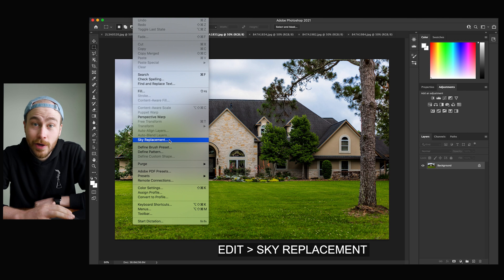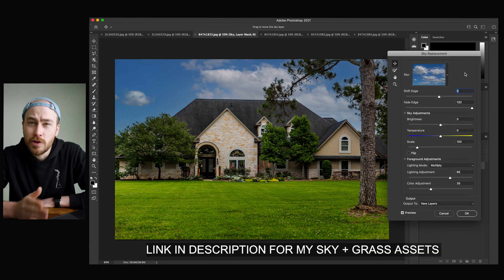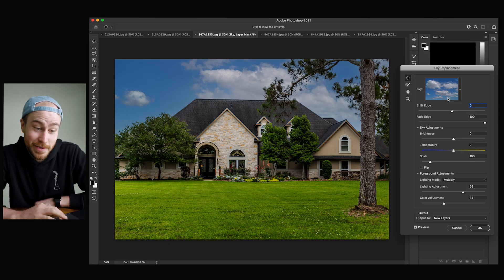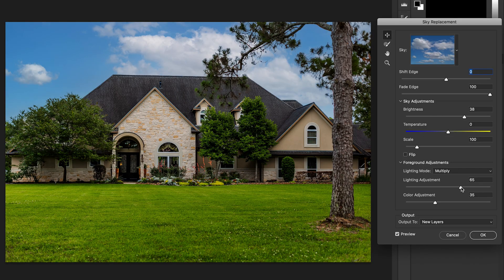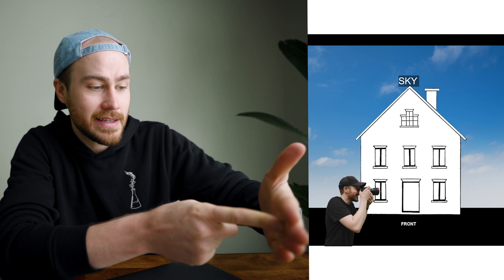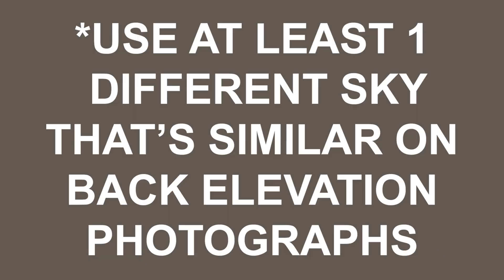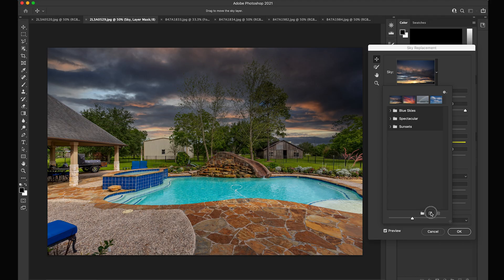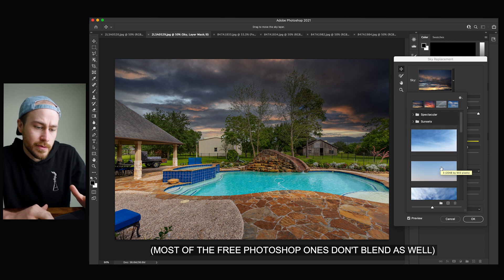Watch this Before using Photoshop AI Sky Replacements for Real Estate Photography | 3 Easy Tips!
$25 OFF YOUR GEAR RENTAL SO YOU CAN TRY CAMERAS BEFORE BUYING

Enjoy! - TB

CANON EOS R
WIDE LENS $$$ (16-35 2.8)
WIDE LENS $$ (16-35 F4 )
DETAIL LENS (50)
MAIN FLASH (Godox V1)
SECOND FLASH ON STAND (Flashpoint AD200)
Flash Trigger
Light Stand
Light Clamp Adapter
My Tripod
More Lightweight Tripod I Want

MEMORY CARDS
SD for Photo + Video
Best SD for 120fps 4k Video
Best CF Express for 120fps 4k Video
Drone Micro SD

YOUTUBE SETUP
CANON EOS R
WIDE LENS $$$ (16-35)
Best Ergonomic Chairs & Desks for Editing!

VIDEO BREAKDOWN
0:00 - INTRO
0:59 - HOW PHOTOSHOP Ai WORKS
1:40 - #1 THING TO ALWAYS DO
2:40 - #2 1 SKY 3 ANGLES
4:12 - #3 MOST IMPORTANT TRICK!
7:03 - BONUS DUSK SKY REPLACEMENT